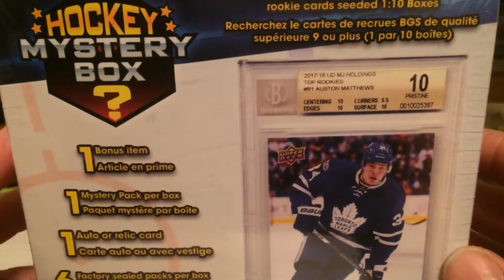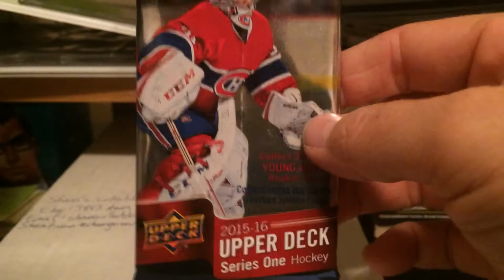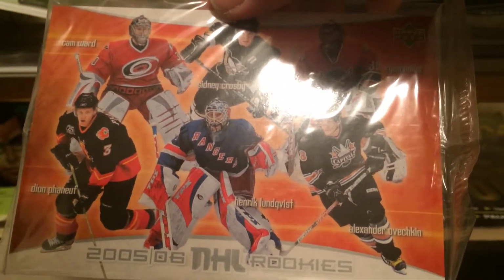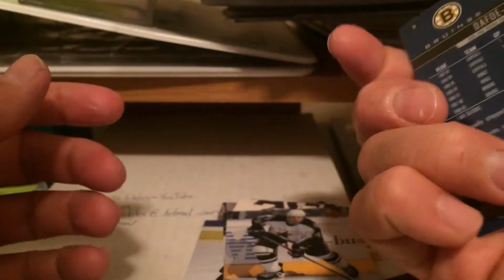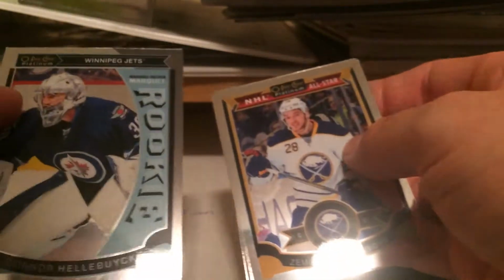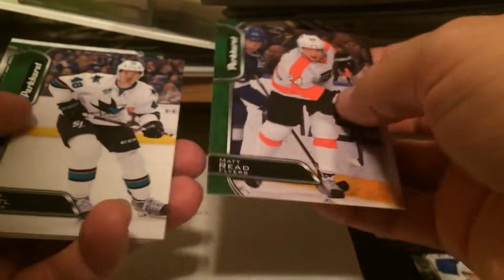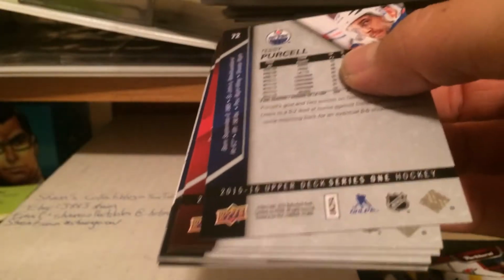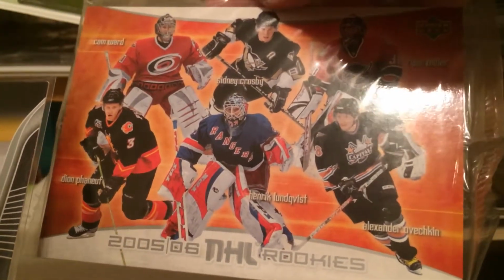Walmart Box Break #4 Ben Hutton and Shane Prince Young Guns Rookies! Hockey mystery box!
Walmart Box Break 4

Hockey mystery box

Best Hits: Ben Hutton and Shane Prince Rookie Young Guns Upper Deck 2015-16!

Steemit.com: @shaungerow

Happy collecting!